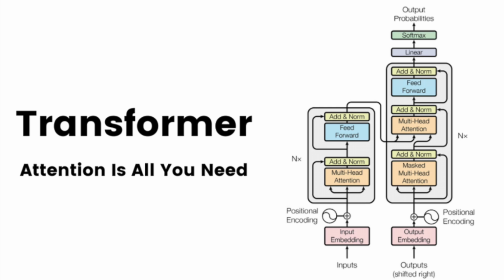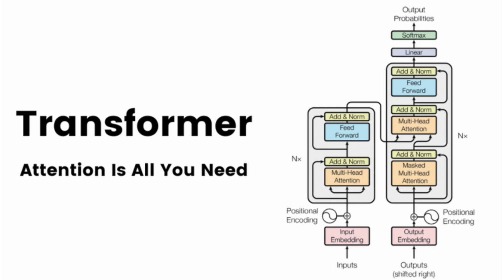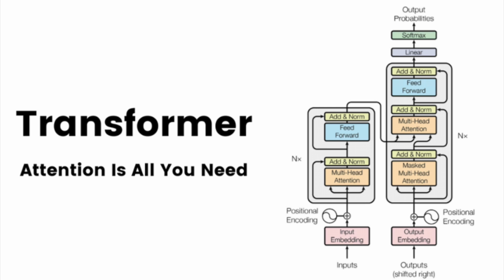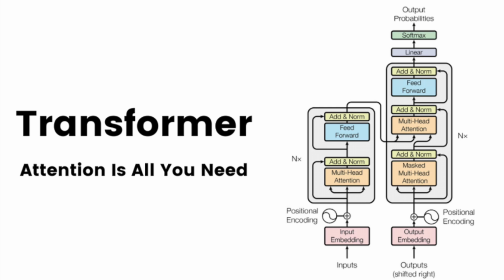Attention is all you need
Podcast of Paper "Attention is All You Need" | A Deep Dive into Transformers

In this podcast episode, we explore the groundbreaking paper "Attention is All You Need," which introduced the Transformer model that revolutionized natural language processing and machine learning. Join us as we break down the core ideas, discuss the impact of self-attention mechanisms, and analyze how this paper has influenced modern AI systems. Whether you're a researcher, student, or just curious about AI, this episode will help you understand the concepts that shape today’s cutting-edge technology. Tune in and discover the future of machine learning!